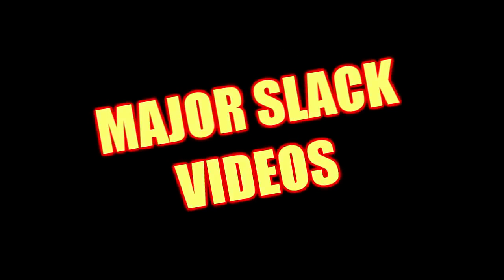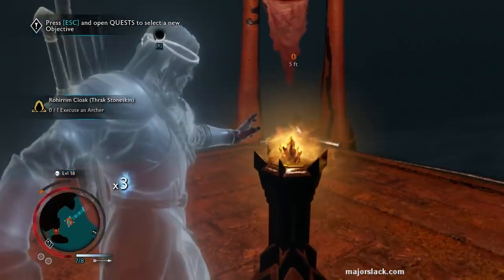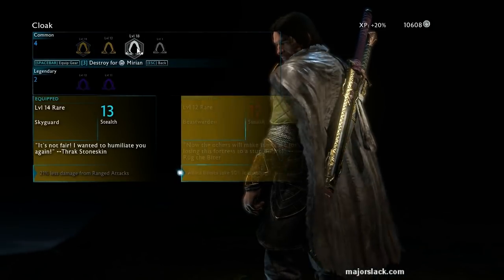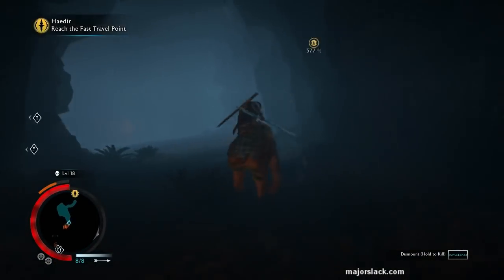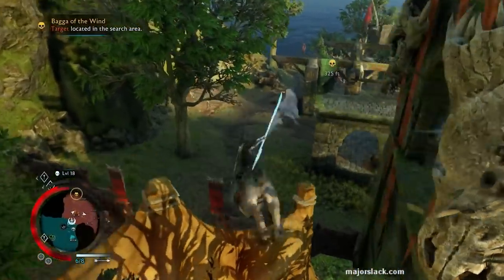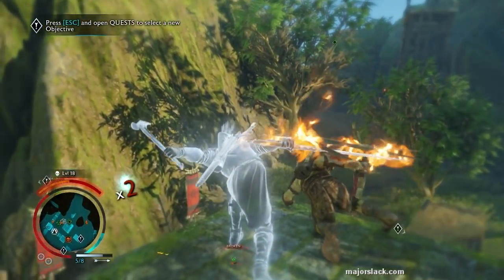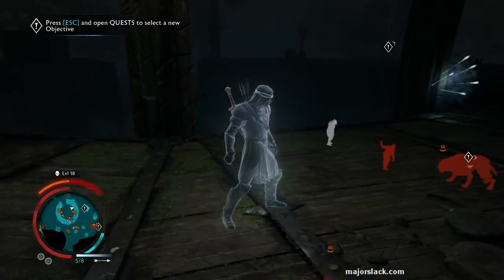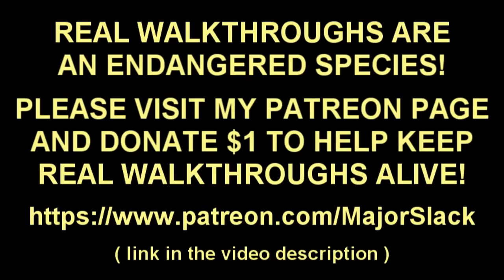Shadow of War Walkthrough Part 30 - All Nurnen Haedir Towers & All Captains Intel Run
NOT A BLIND PLAYTHROUGH! This is a PRO walkthrough of Shadow of War by video game strategist, Major Slack.

The Middle Earth: Shadow of War video game is the recently released sequel to the cult classic, Shadow of Mordor. It is an open-world action-adventure game featuring third-person fantasy gameplay based on Tolkien stories about the Hobbit and the Lord of the Rings.